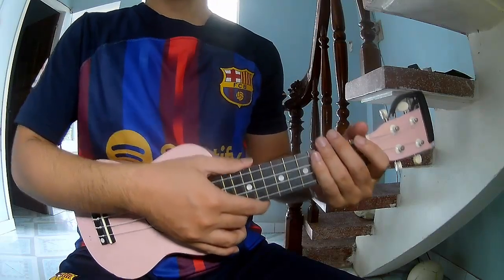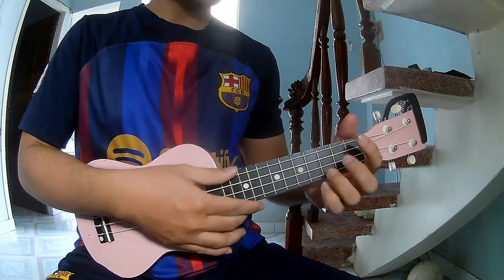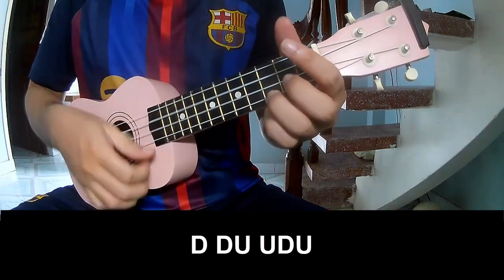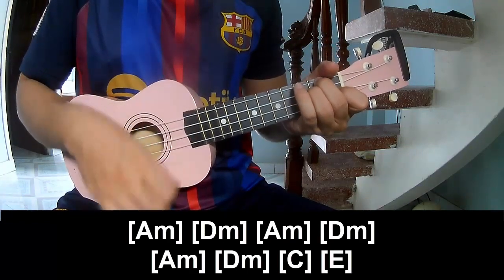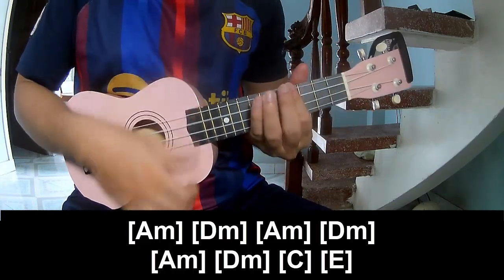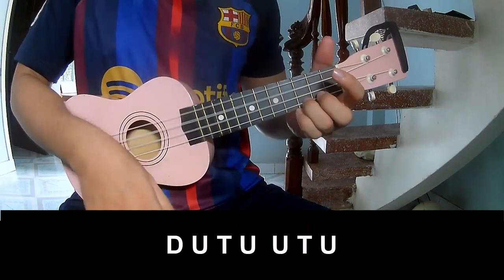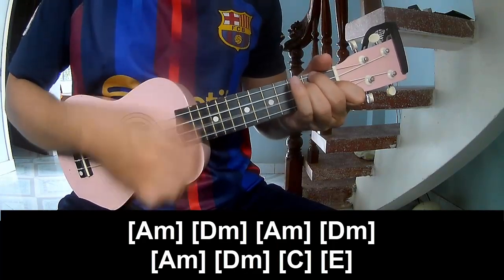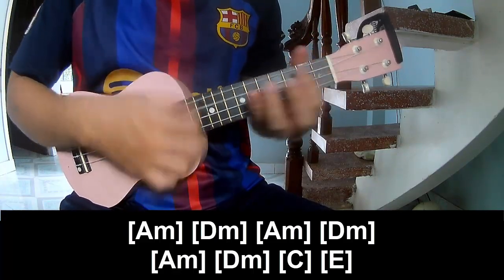How To Play Ukulele THE DRIVER By Maneskin Version 2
Today, I will share with you How To Play Ukulele THE DRIVER By Maneskin Version 2